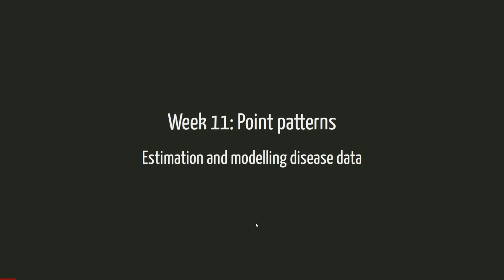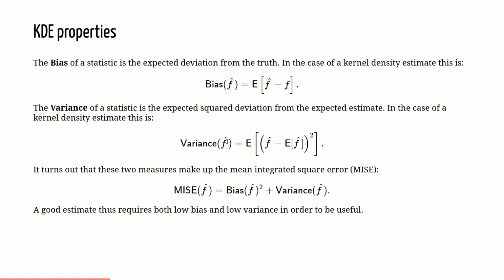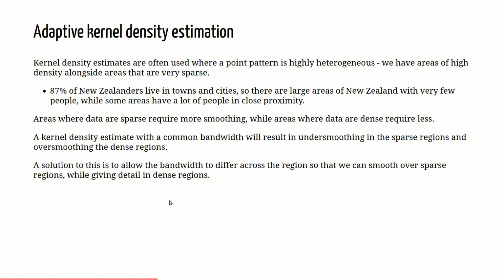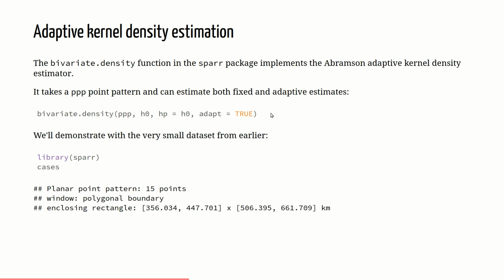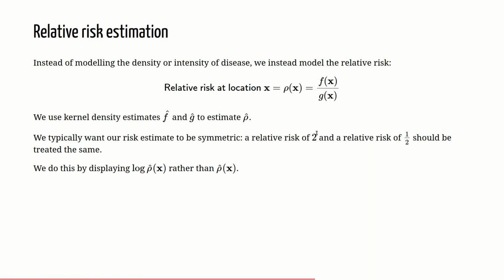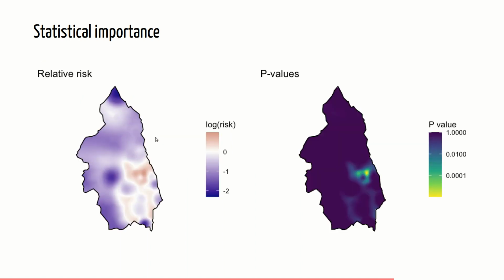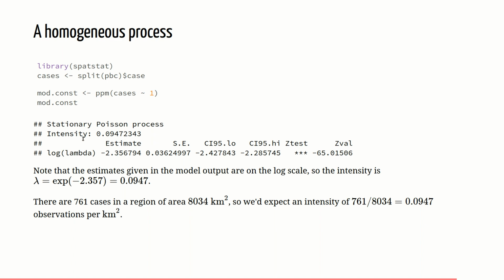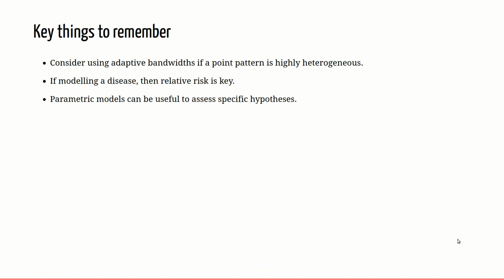233.214 GIS and Spatial Statistics: Week 11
Modelling disease data using point processes.